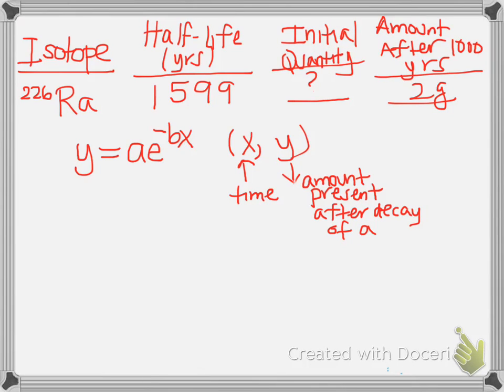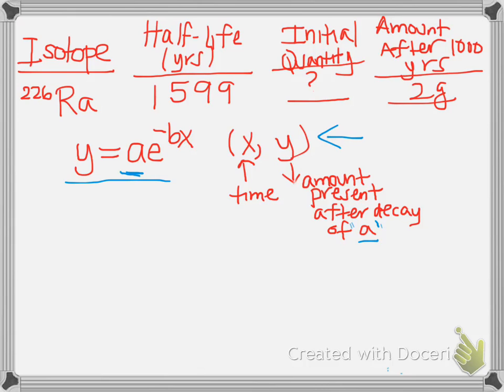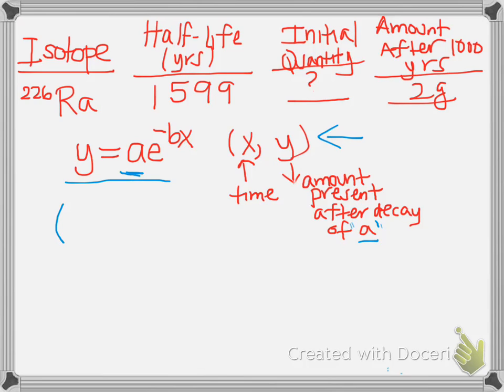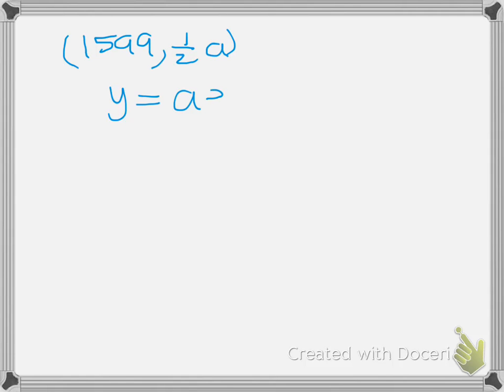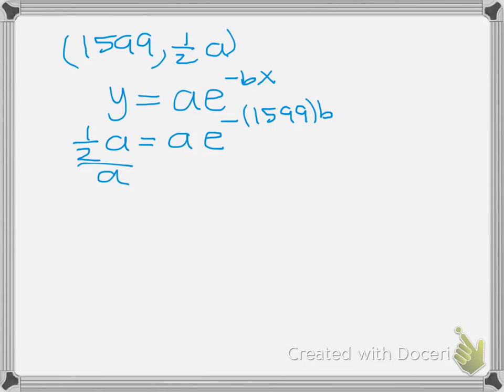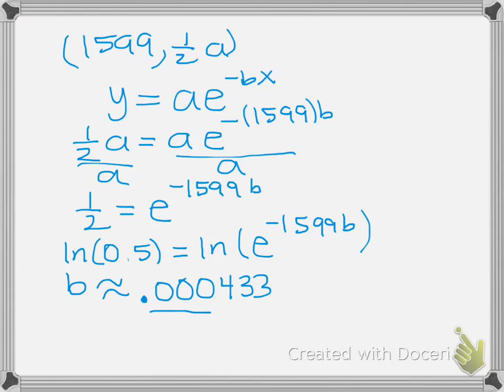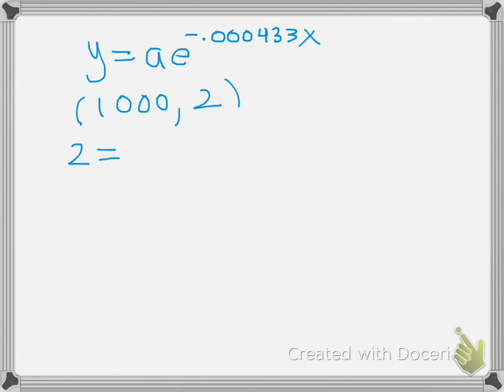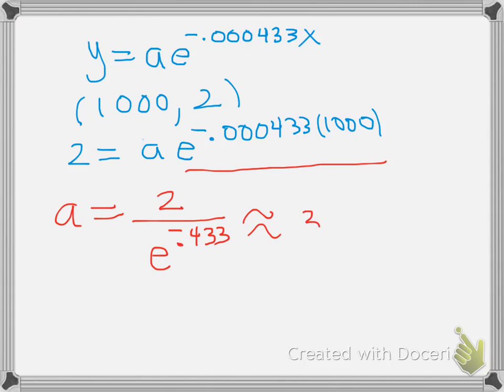Section 3.5 part 3 of 3